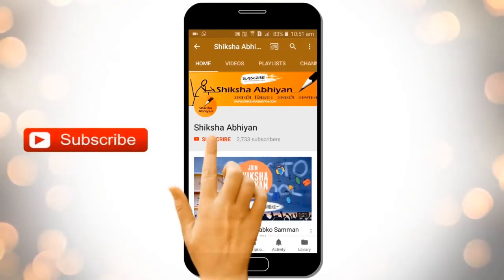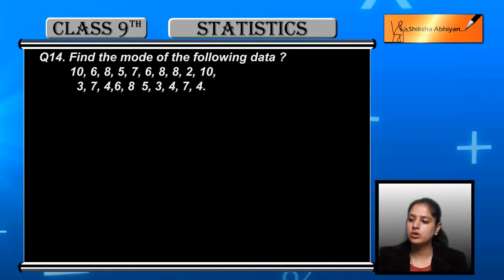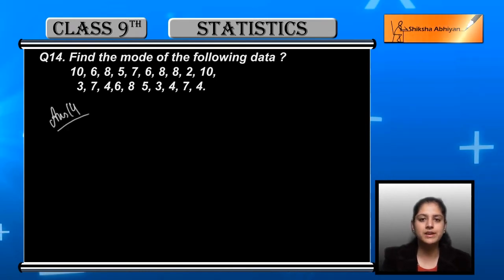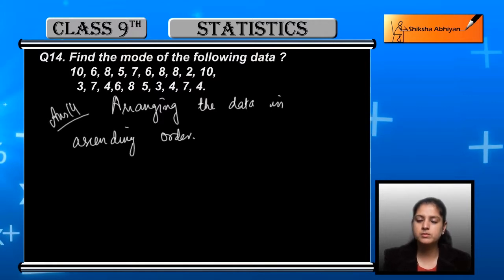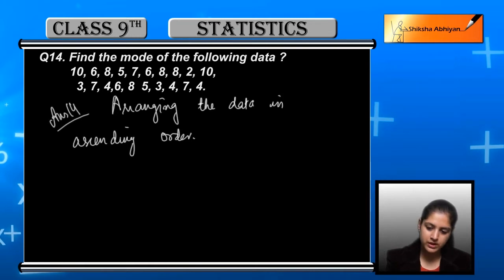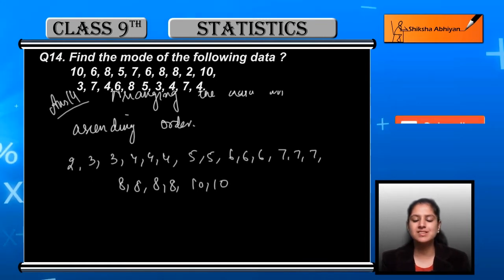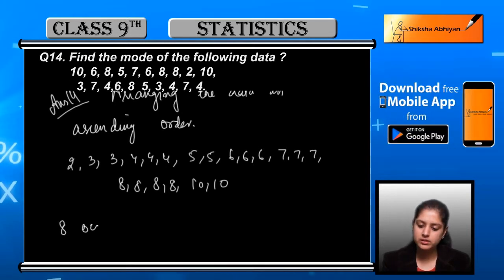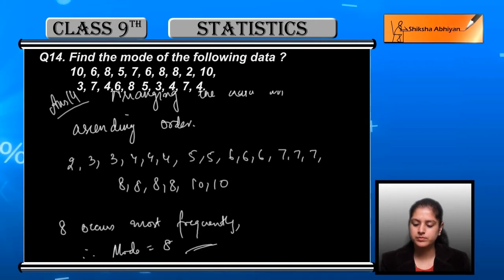Q14 Find the mode of the following data | Statistics | CBSE Class 9 Maths